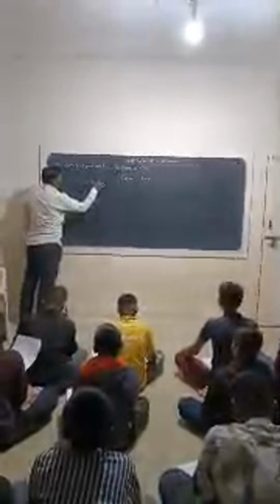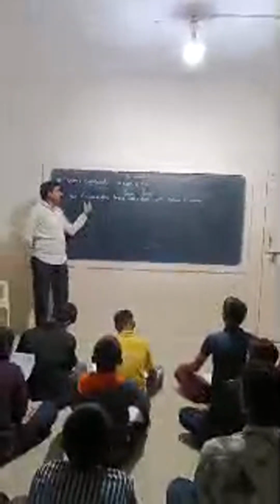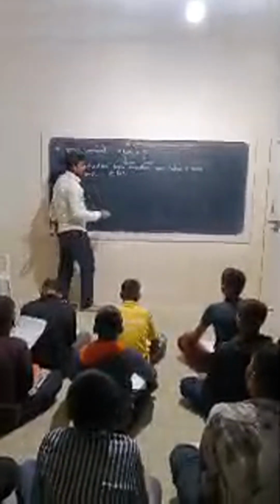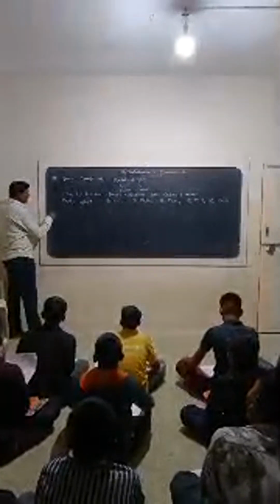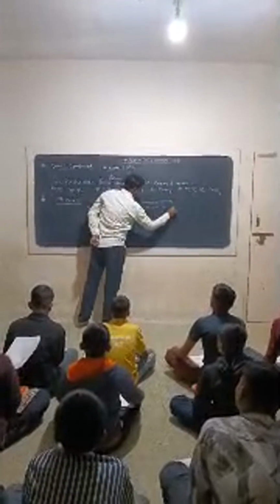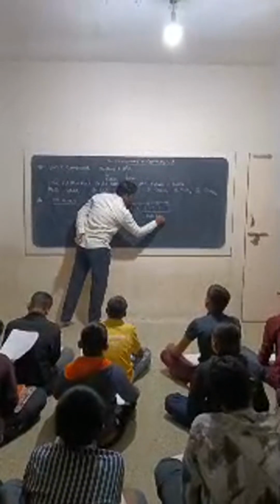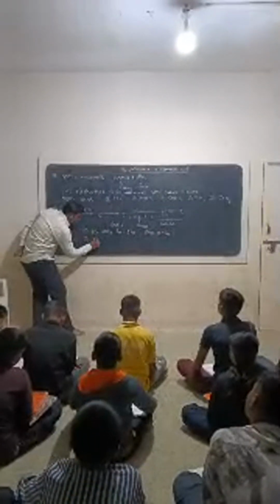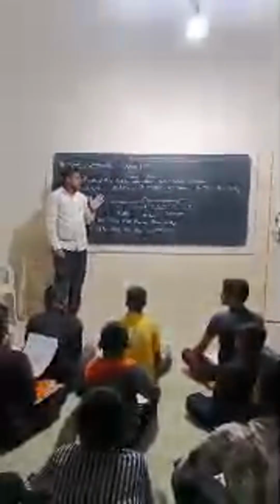14.Substances in Common Use..9th Science Part 1